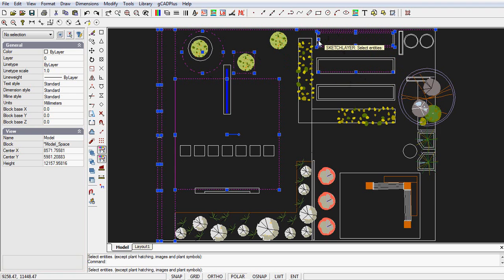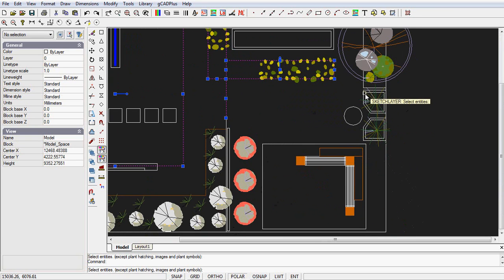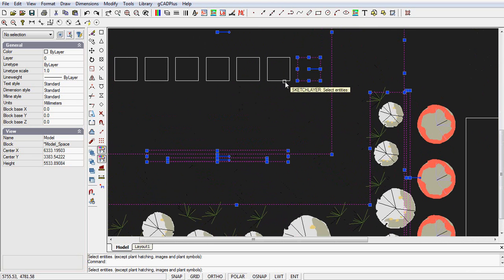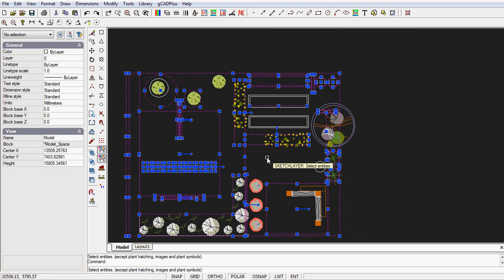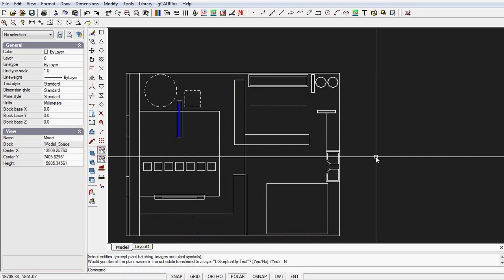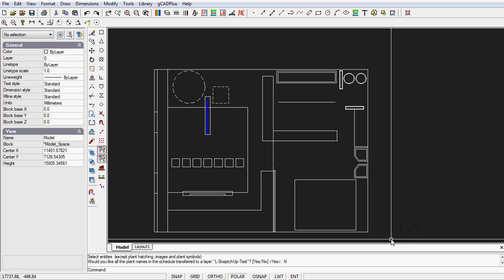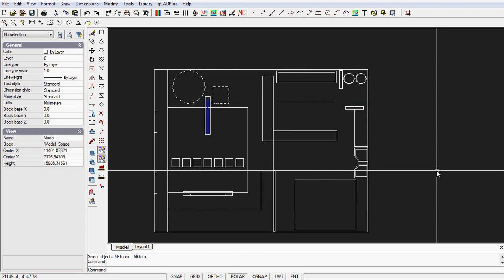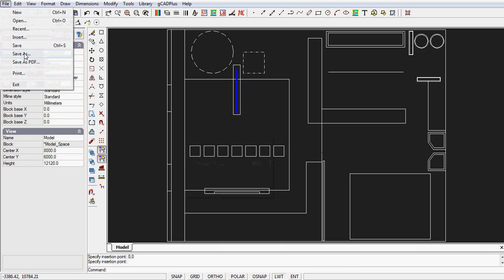Export base geometry to SketchUp for 3D modelling.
Export base geometry from gCADPlus to SketchUp for 3D modelling.